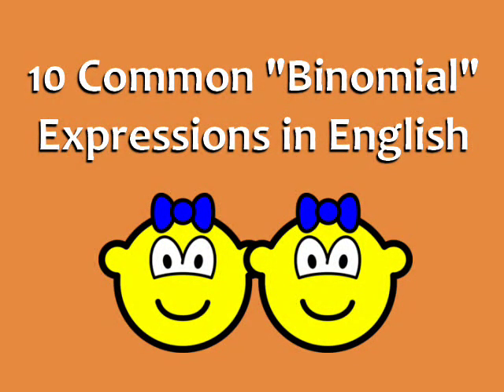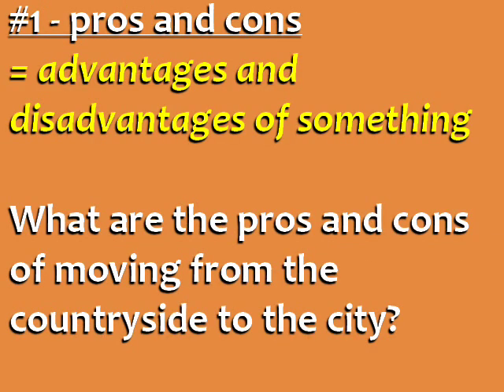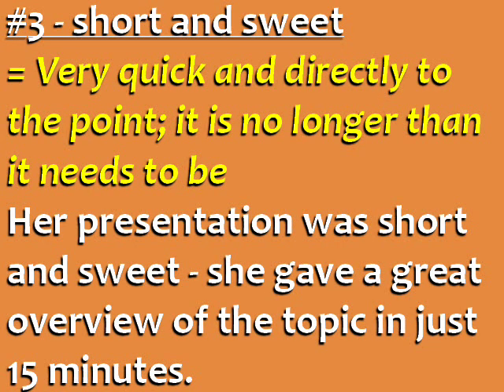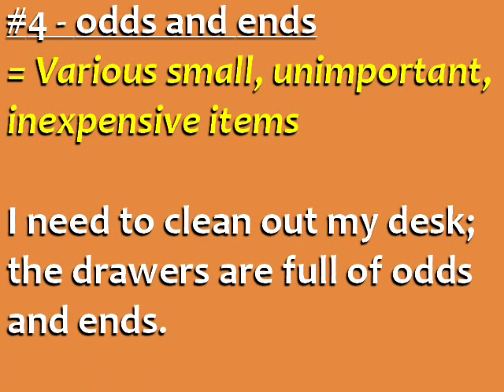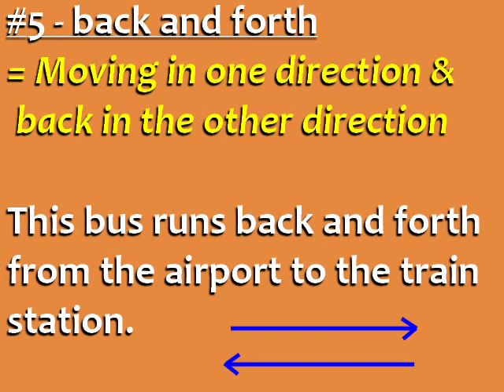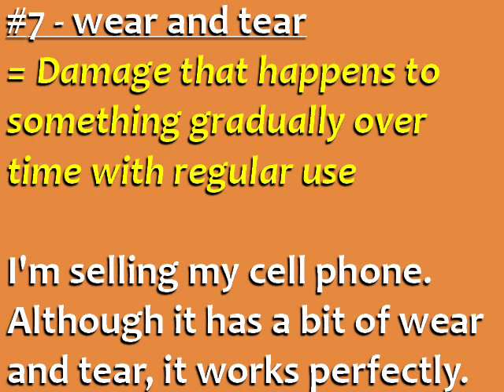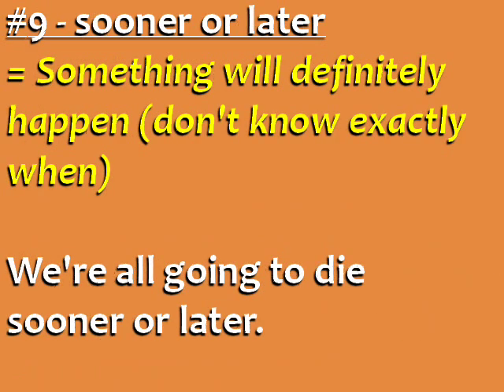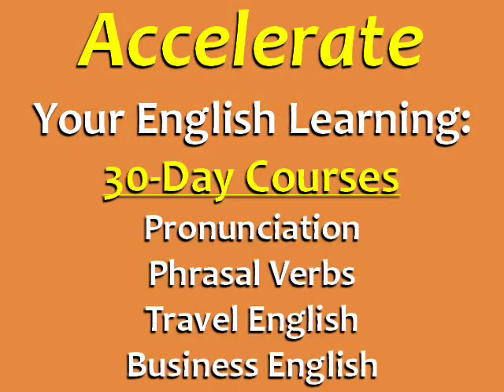10 Common Binomial Expressions in English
Binomials are expressions with two words joined by a conjunction:

    rock and roll
    more or less